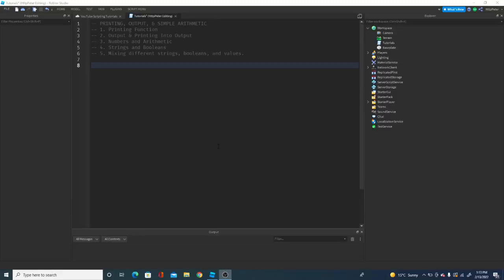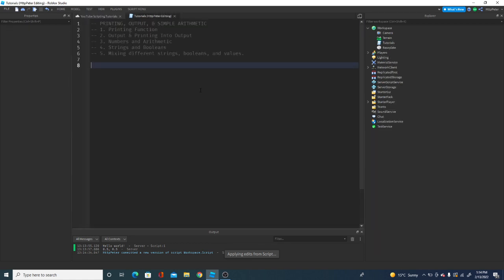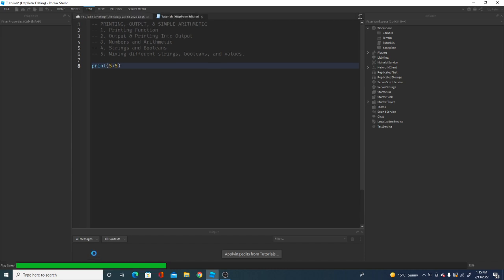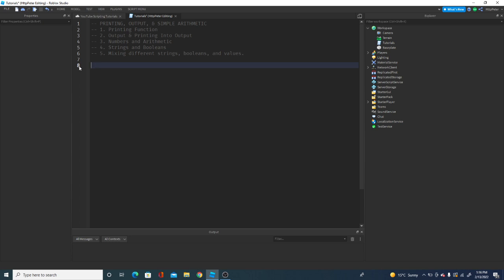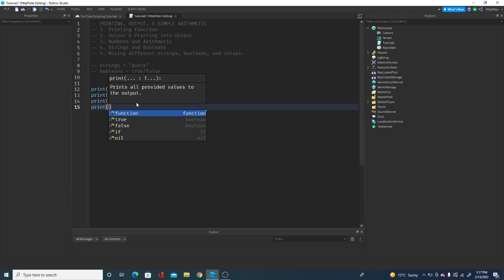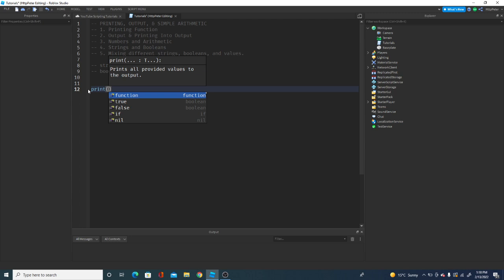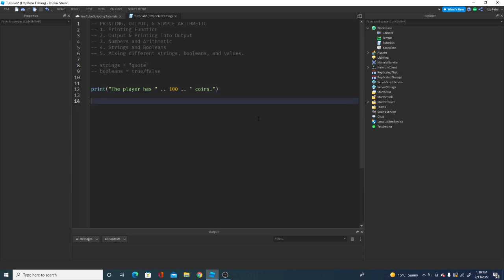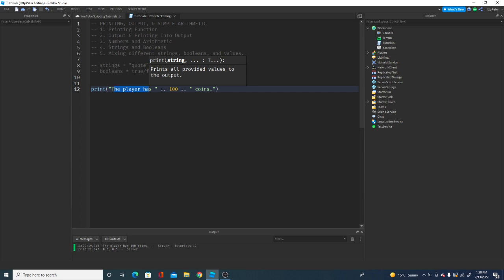Roblox Scripting Tutorials Ep. 2 | Printing, Output, & Simple Arithmetic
print("Hello World!") or somethin like that, idk watch the video to find out